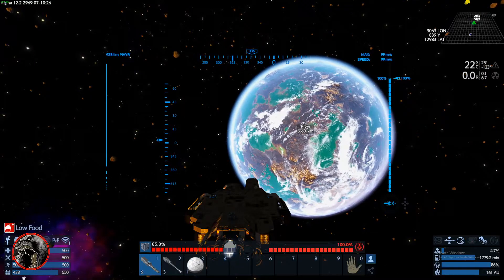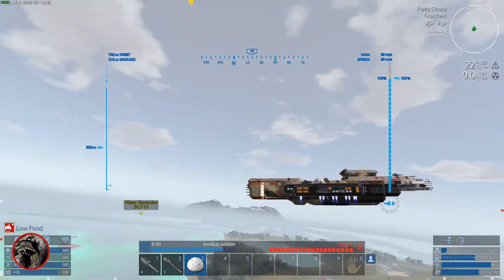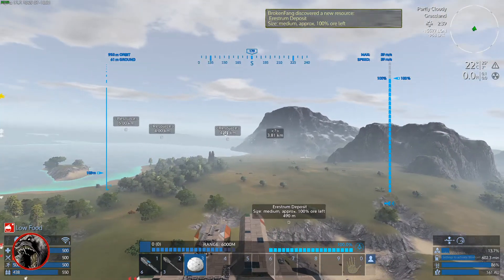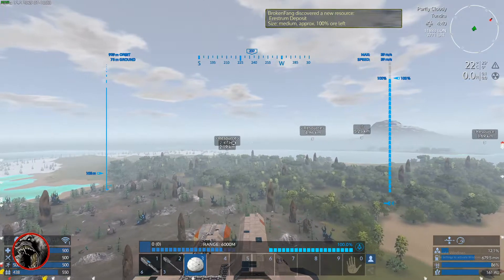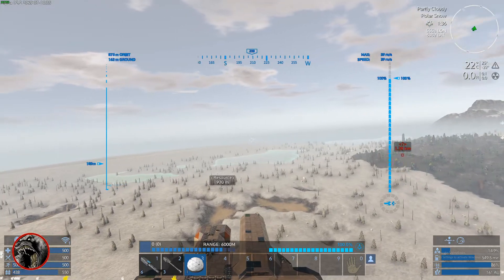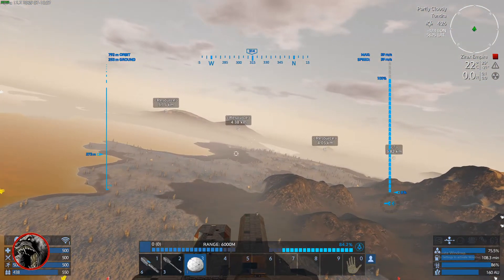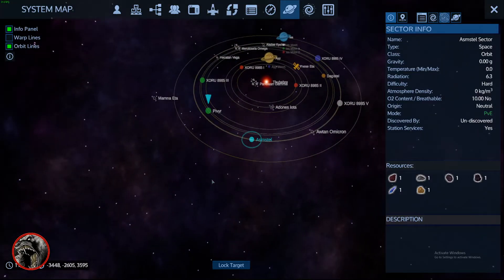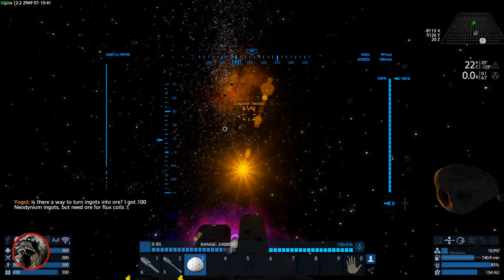Empyrion - Galactic Survival: Exploration Hard snow Planets found!!